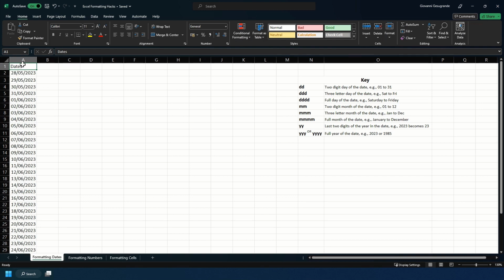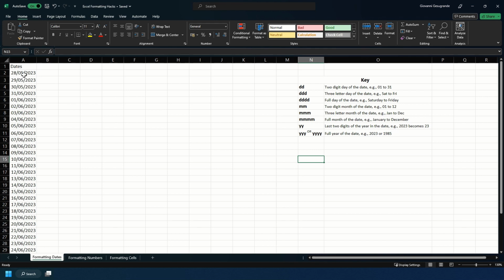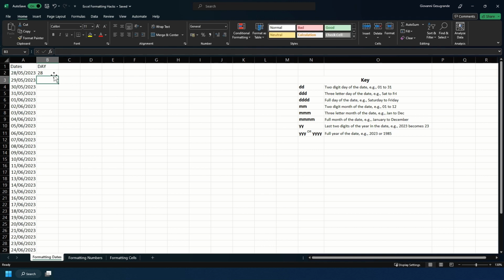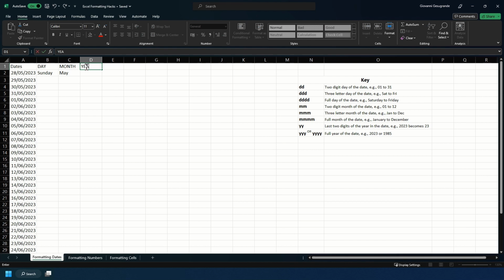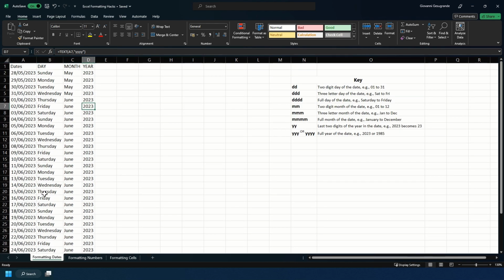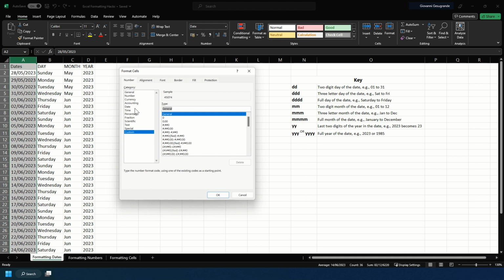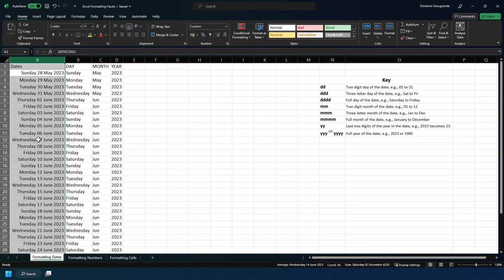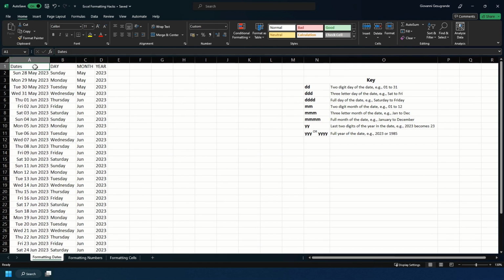Excel Formatting Hacks: Dates Unleashed!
In this tutorial, I'll show you how to use the Format Cells dialog box and the TEXT formula in Excel to format dates. The Format Cells dialog box is a powerful tool that allows you to customize the appearance of your data. I'll demonstrate how to use the dialog box to format dates to display in different formats. This tutorial is perfect for anyone who wants to learn how to customize the appearance of their data in Excel and make their spreadsheets look more professional. Whether you're new to Excel or a seasoned pro, this tutorial is a great way to improve your formatting skills and make your data easier to read and understand.